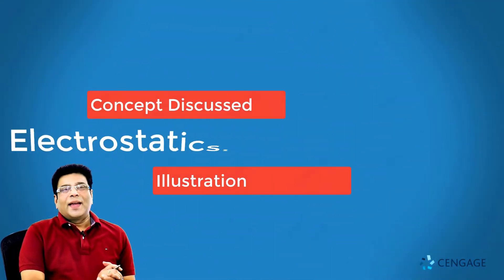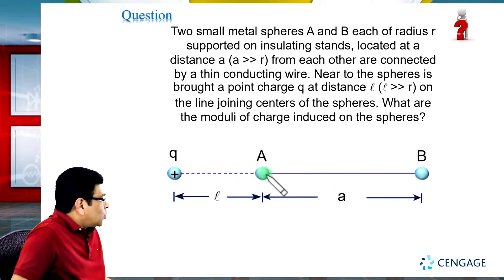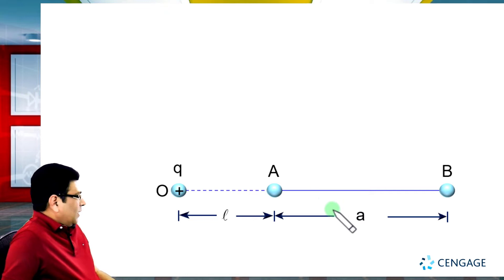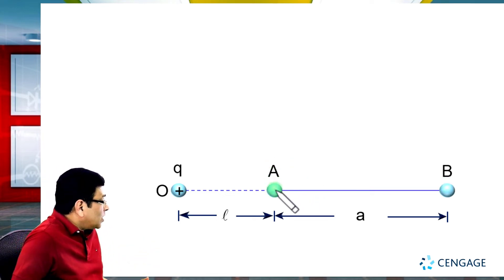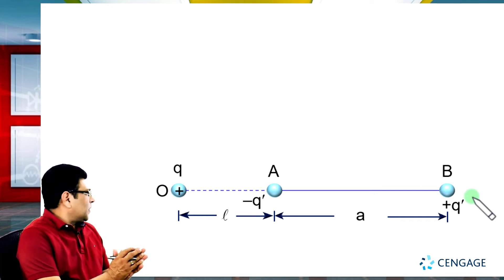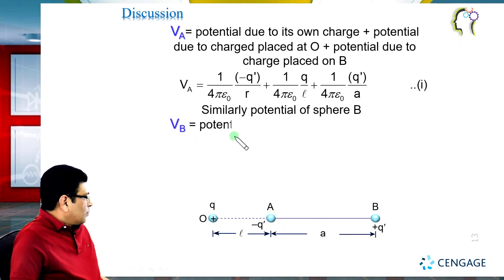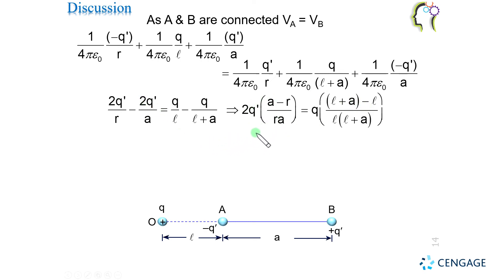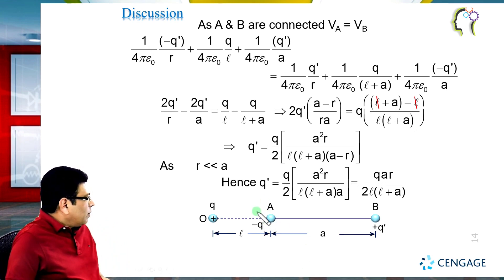Electrostatics |Electric Potential induced charge| JEE Advanced Physics Crack Series| BM Sharma